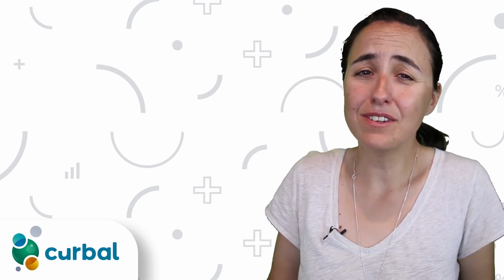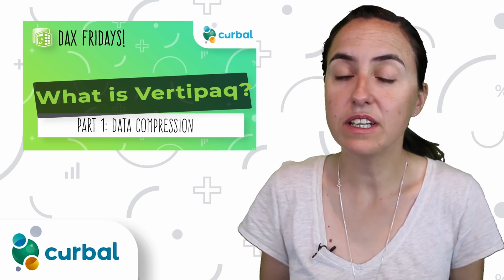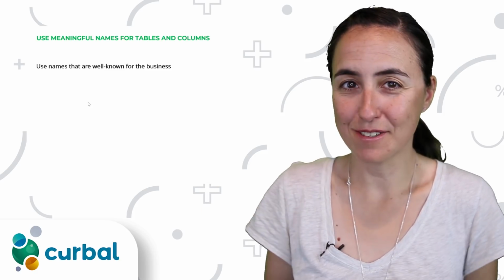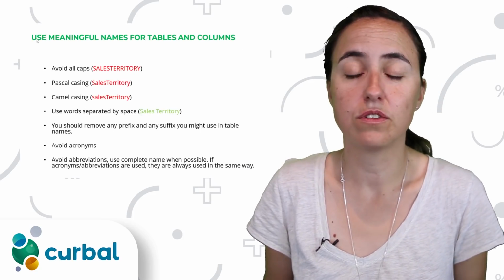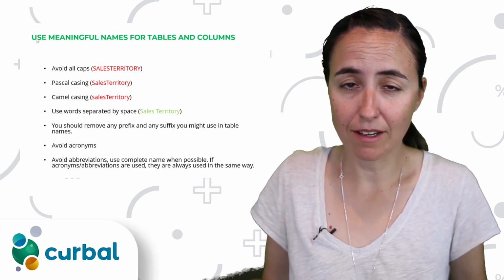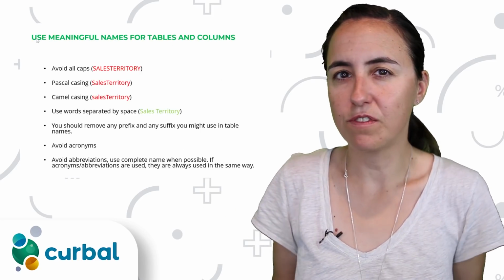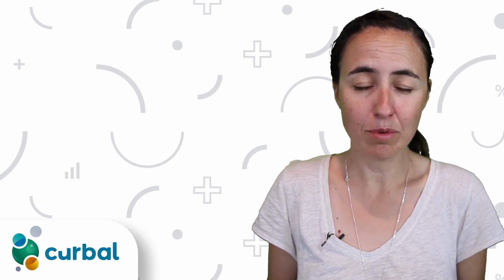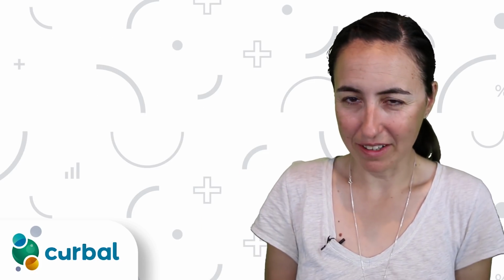Best Practices for Power BI modelling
Ok, time for another Power Bi video and this time we are going to talk about Power BI naming conventions and other power bi modelling tips.

First we will talk about what to remove or hide from your model like:

Do not expose in a view a column that is not necessary in the Power BI data model.
TIP: use radacad power bi helper to find out which things are not being used in the model

Now for the best practices here are some:

Use names that are well-known for the business
It is a best practice to rename all the columns in the views, using exactly the names you will expose in the user interface of Power BI.
You should avoid renaming tables and columns in a Power BI data model.
Try to use single word names on tables if possible.

And when it comes to naming conventions, take these into account:
Avoid all caps (SALESTERRITORY)
Pascal casing (SalesTerritory)
Camel casing (salesTerritory)
Use words separated by space (Sales Territory)
You should remove any prefix and any suffix you might use in table names.
Avoid acronyms
Avoid abbreviations, use complete name when possible. If acronyms/abbreviations are used, they are always used in the same way.